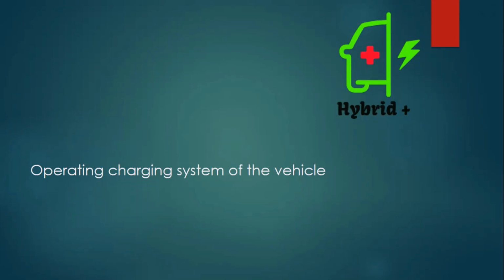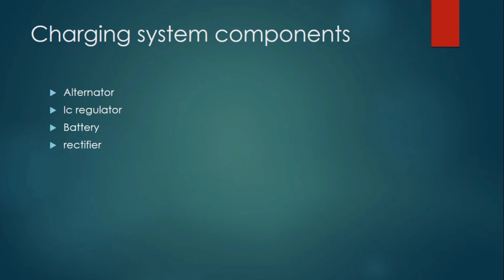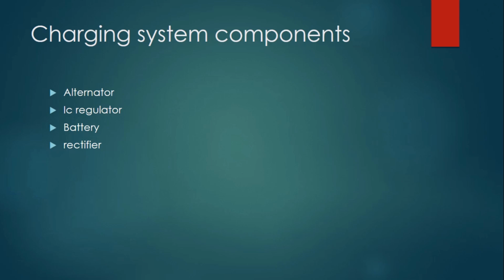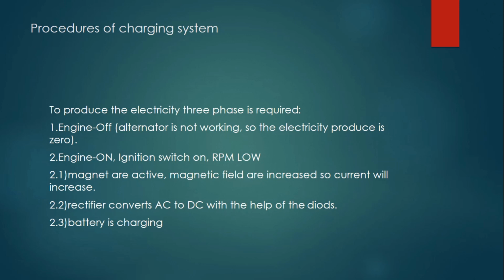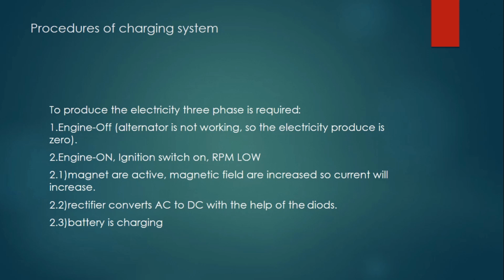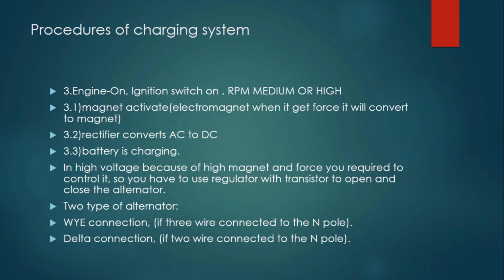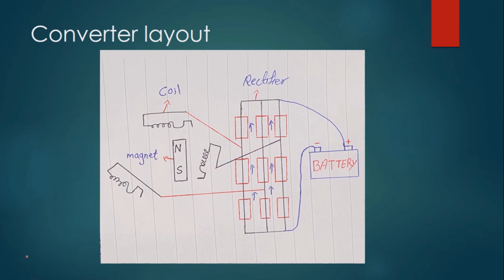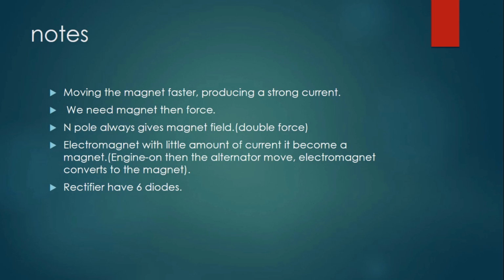HOW ICE ENGINE CHARGES THE BATTERY! EXPLANATION